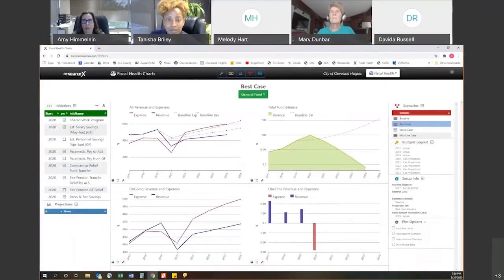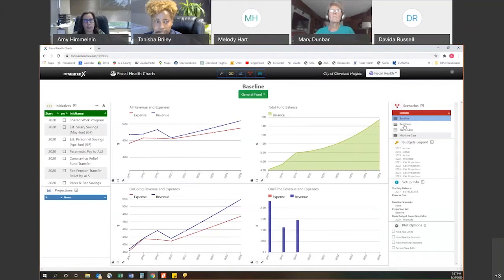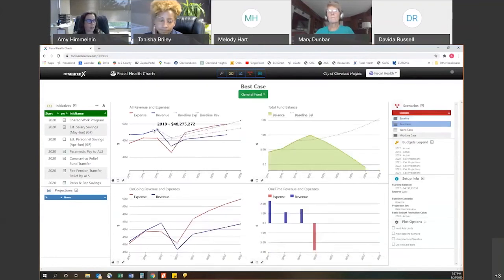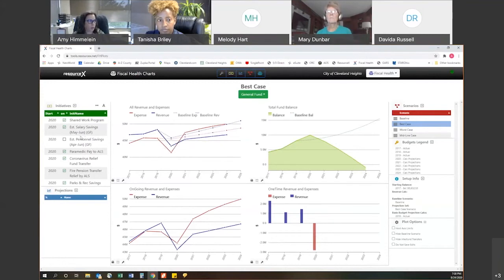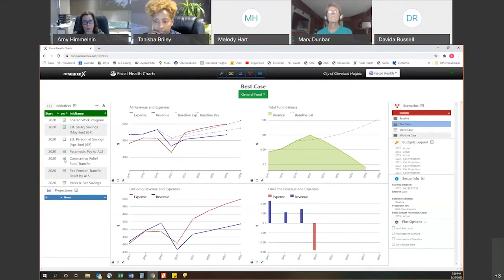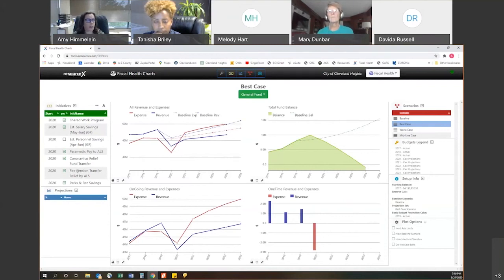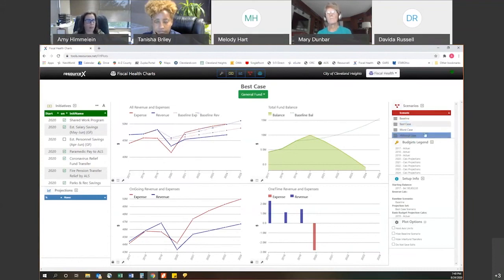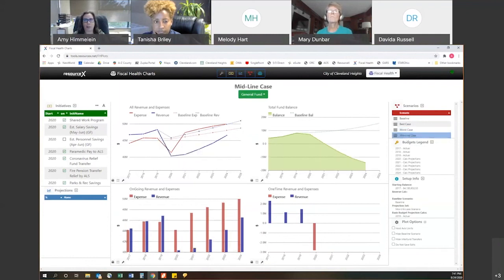Cleveland Heights Finance Committee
Fiscal Health in practice